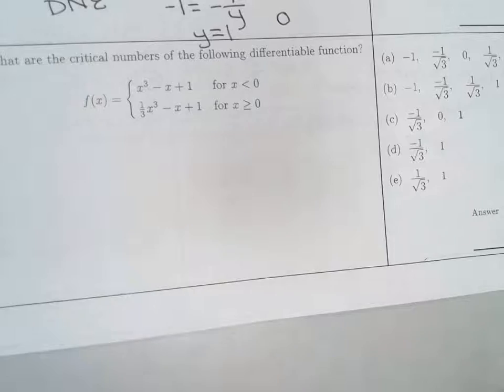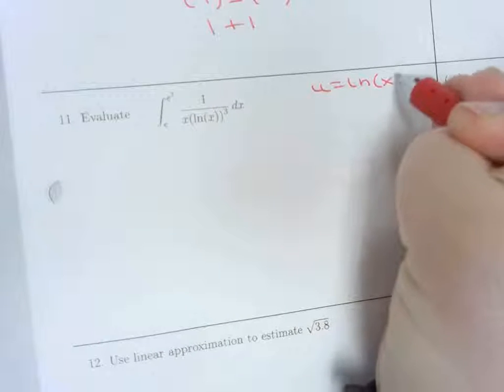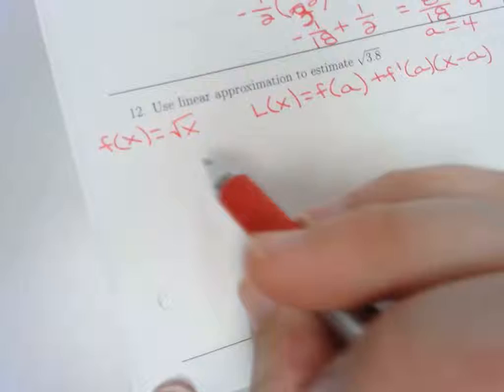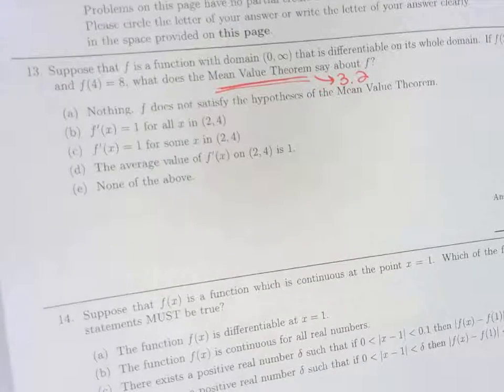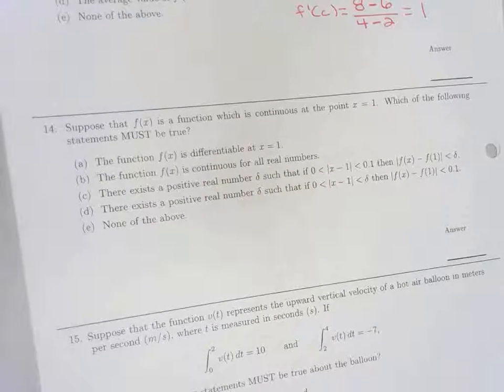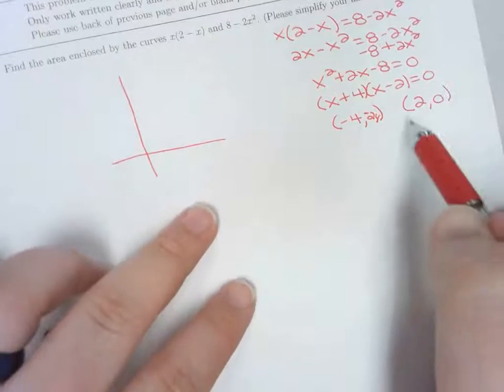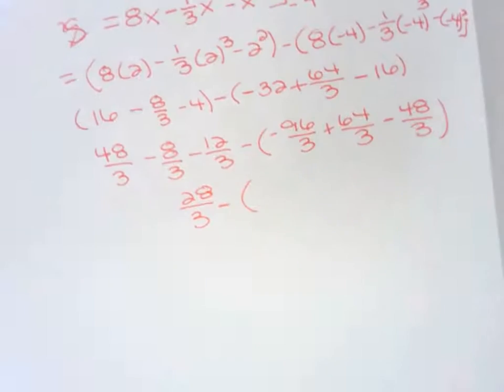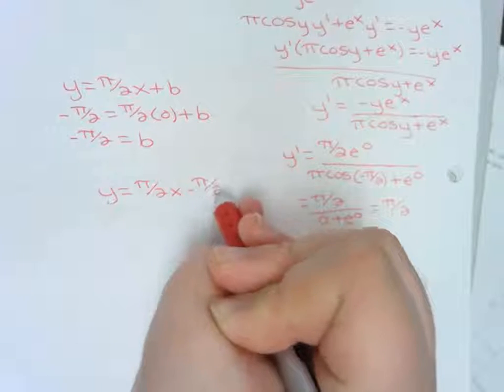May 13th Review